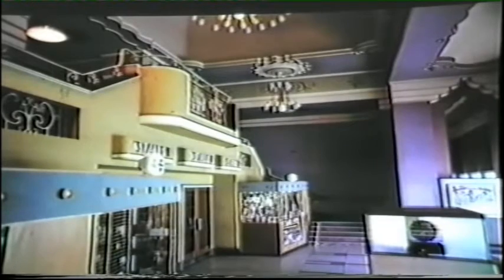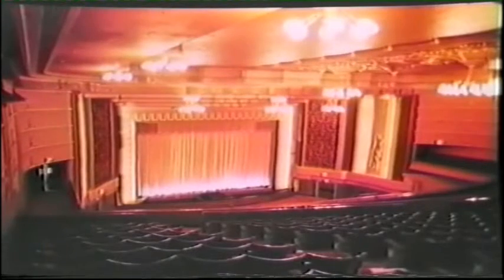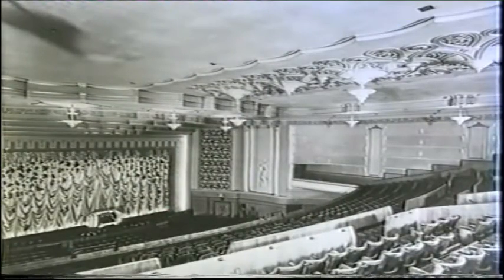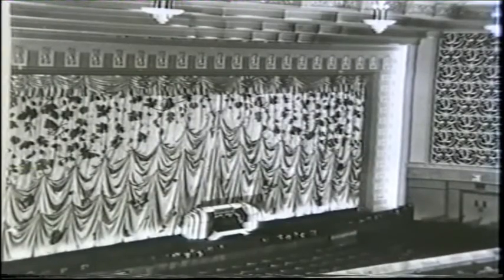MOVIE PALACES #46 - The ABC/ROYAL PLYMOUTH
Movie Palaces #46. A visit to the splendid ABC/ROYAL CINEMA in PLYMOUTH DEVON.
Commentary by Tony Moss. Presented by ComptonLodgeStudios.